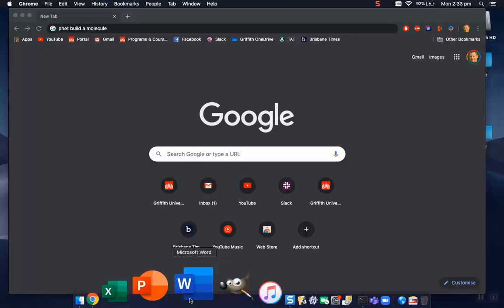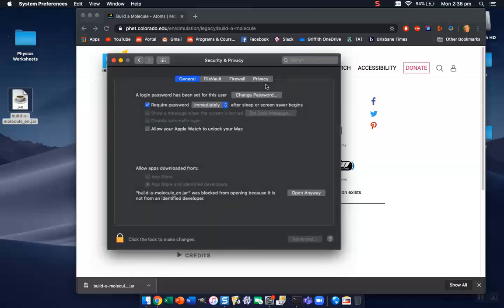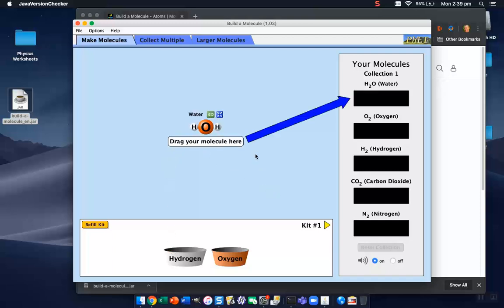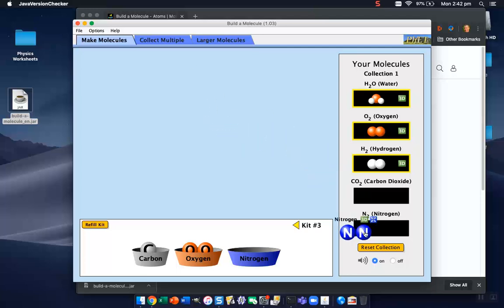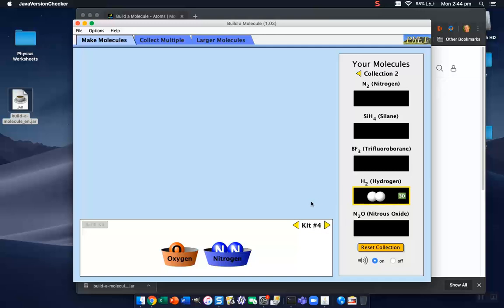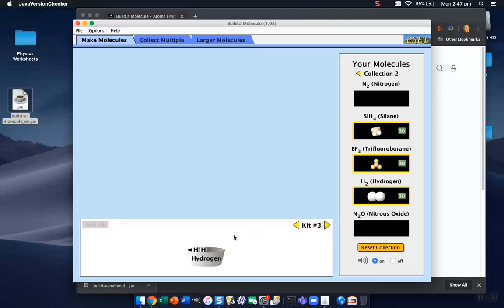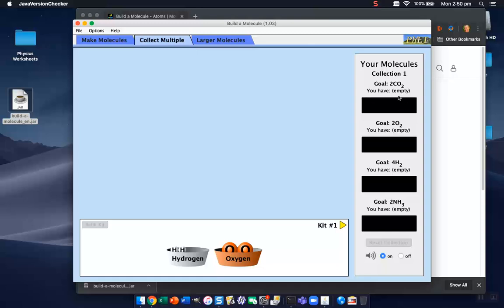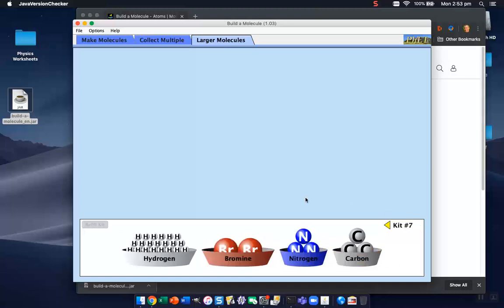3D Molecular Modelling